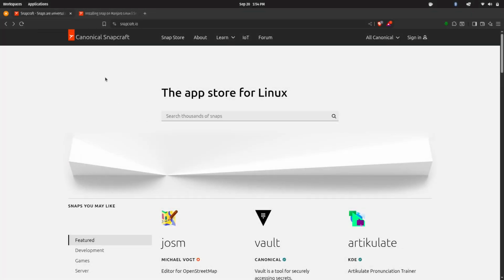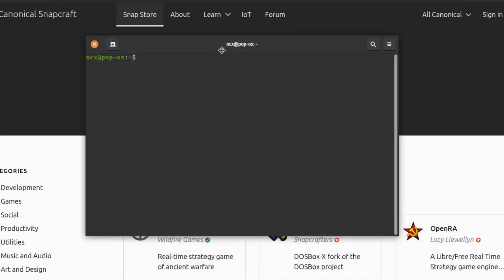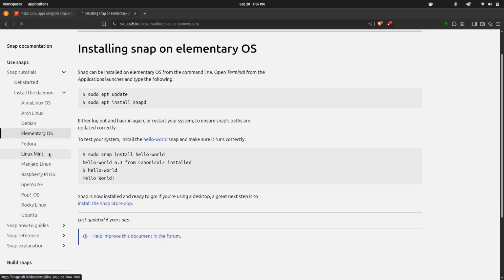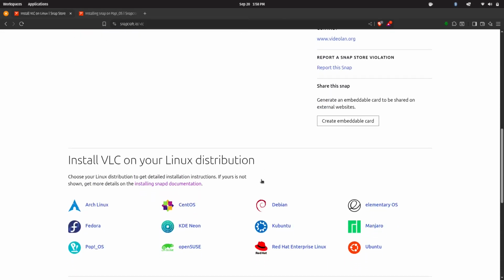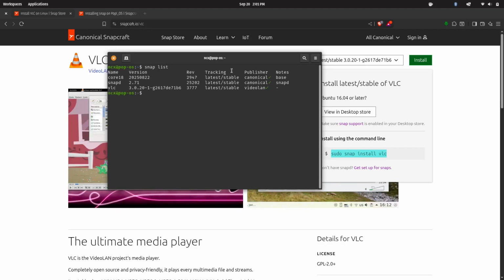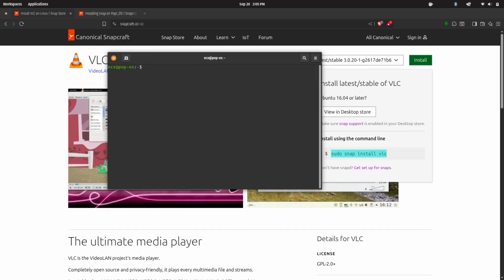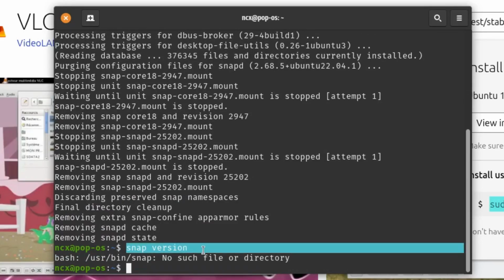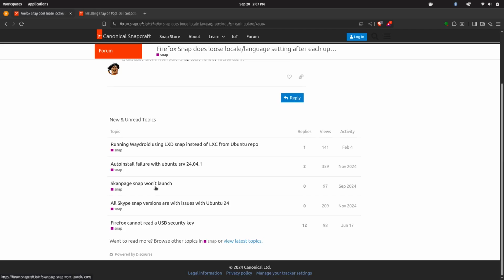How To Install Snap On any Linux Distribution | Install, Manage and Remove Snap Applications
In this video, I’ll guide you through how to install, manage and remove snap daemon and snap application on any linux distribution.

📚 Topics Covered:
🔹 How to install snaps on any linux distro
🔹 How to get latest version applications on linux
🔹 How to manage snap applications

⏱️ Timestamps:
00:00 - Introduction
00:18 - Snap Packages and their advantages
01:03 - Installing Snapd
02:04 - Installing Snap Applications
02:54 - Managing Snap Applications
03:35 - Removing Snap Applications and Snapd
04:16 - Considerations
04:54 - Conclusion

Key Commands Covered:
- snap version
- sudo snap install [app-name]
- snap list
- snap refresh
- sudo snap remove [app-name]

Resources:
- Snap Store: snapcraft.io